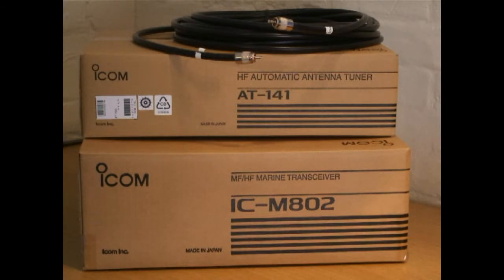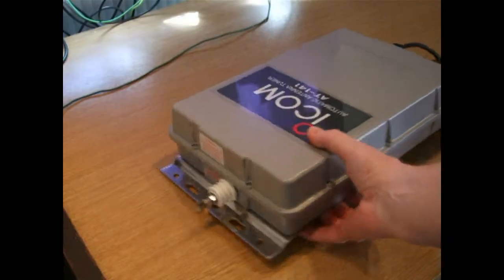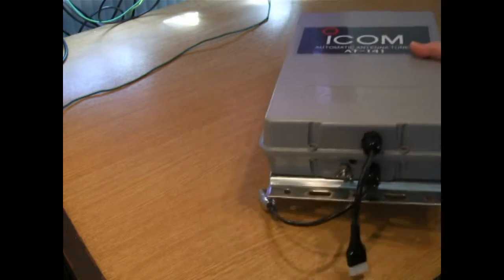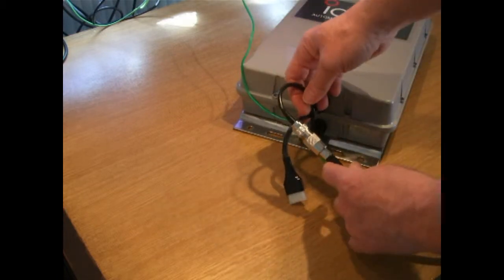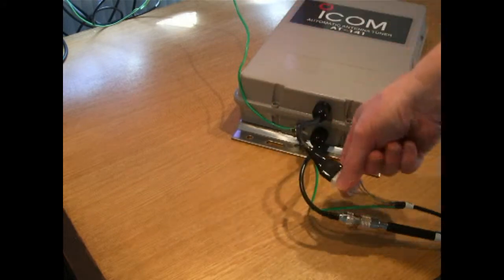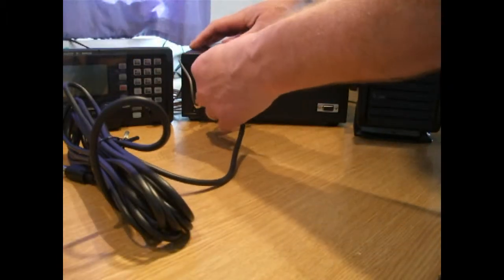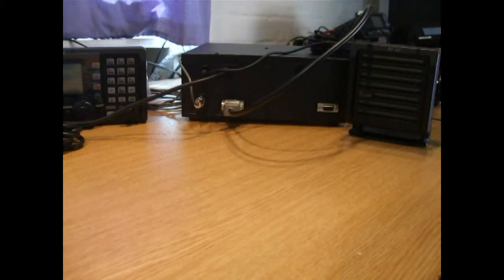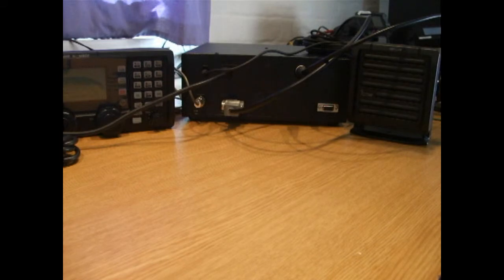Icom AT-141 and M802 connections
Connecting up the ICOM  AT-141 and ICOM M802 on the bench.